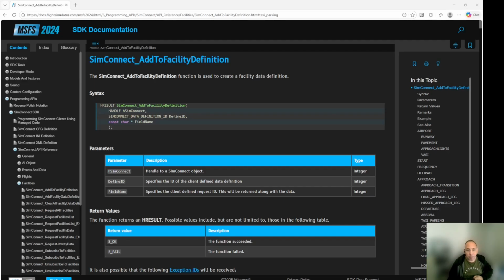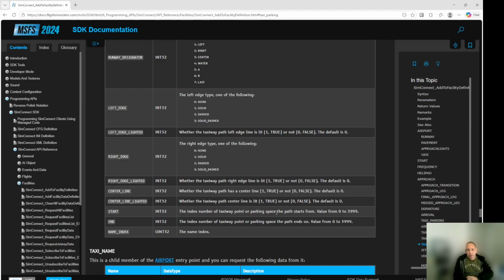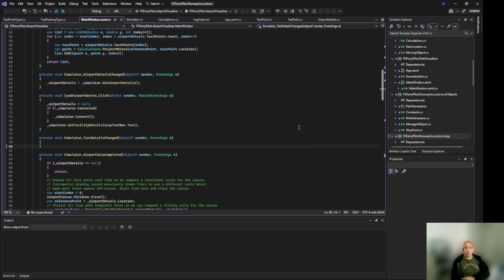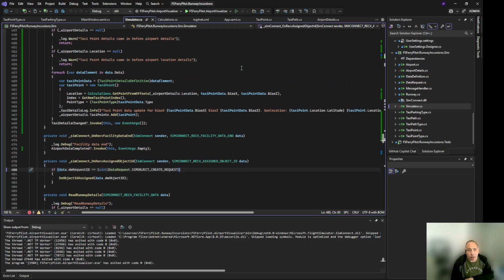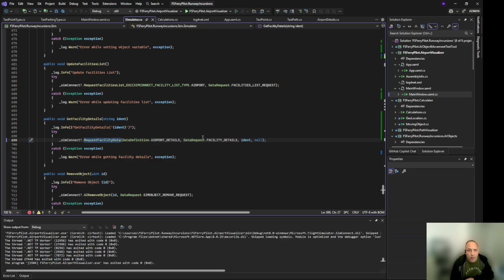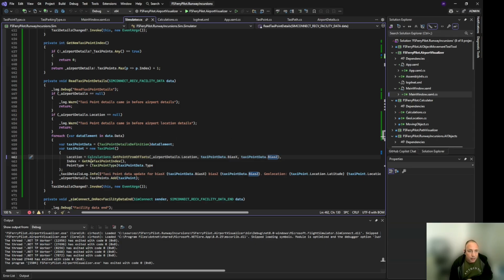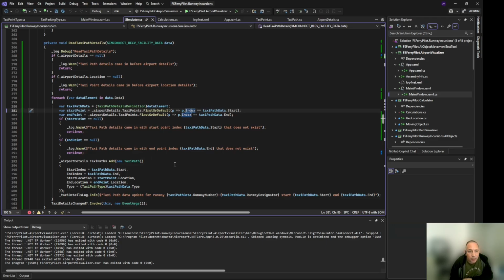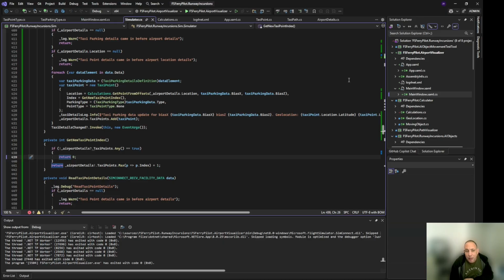SimConnect - Getting Taxiway information from Microsoft Flight Simulator 2024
In this video we'll dive into how to retrieve and correlate taxi path information from Microsoft Flight Simulator 2024. I'll be showing a demo where I visualize the taxi paths and I'll show the SimConnect involved with getting and correlating the data.